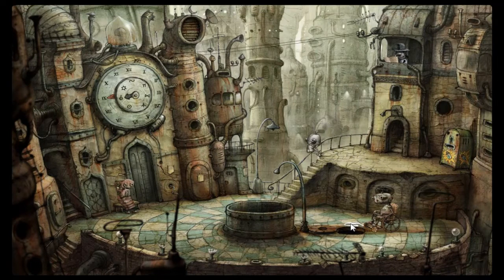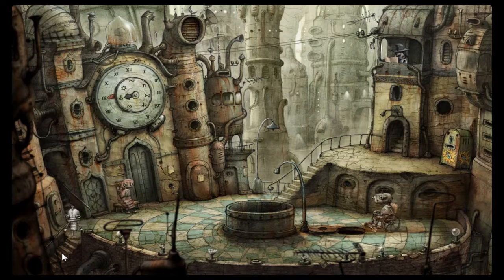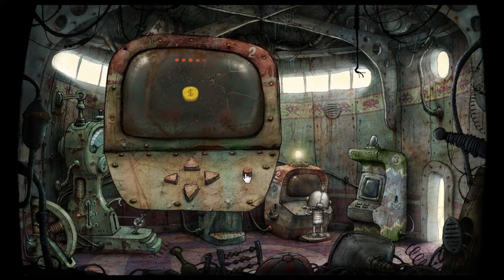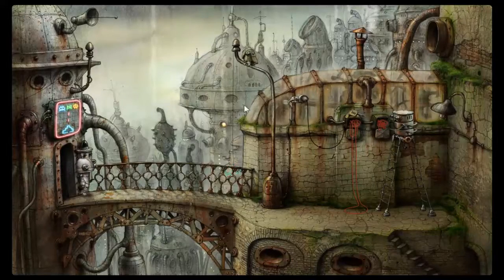Machinarium [Part 13]: Robo-arcade Fun!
Do you like Point and clicks? Do you like stylised artistic worlds? Do you like a very simplee storyline?

Then watch this tiny robot on a quest to rebuild himsellf, the world and resuce his love, will his old childhood bullies stop him? or will he save the day, watch and find out!

If you want to come and see some live gameplays please follow the twitch channel to be notified when marshal goes live.